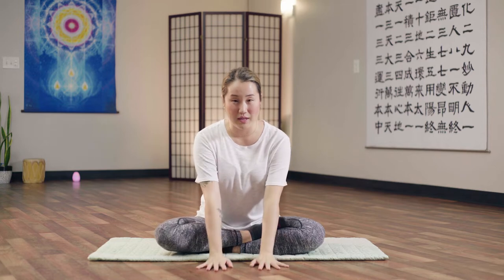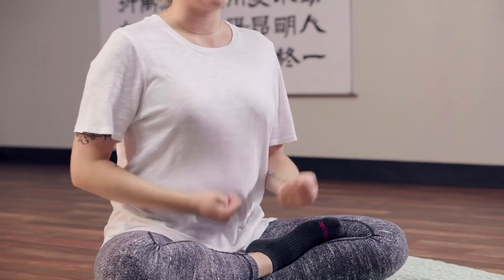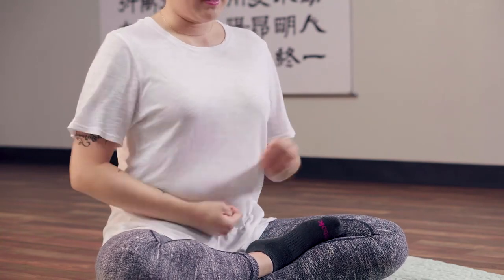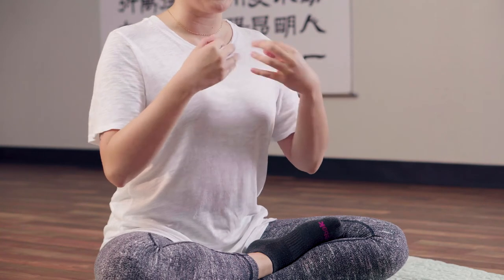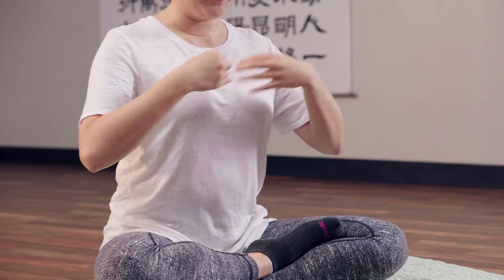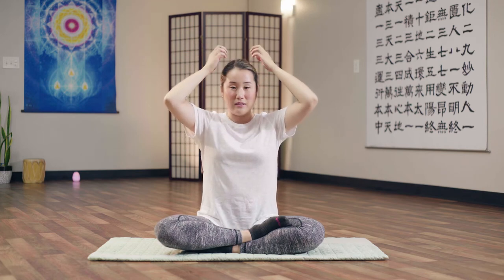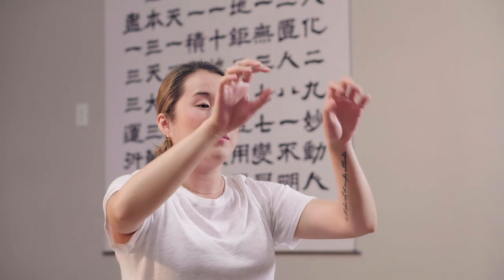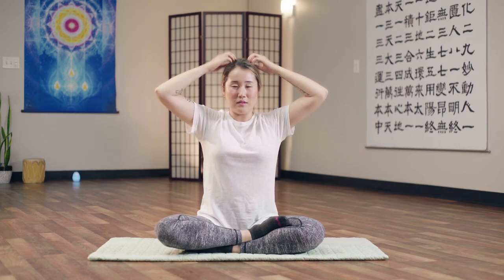AFFIRMATIONS for Body, Mind, Soul | 10 Minute Daily Routines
Affirmations are power tools for proactively creating your reality. Try this 10 minute daily routine for affirmations that charge your body, mind, and spirit.